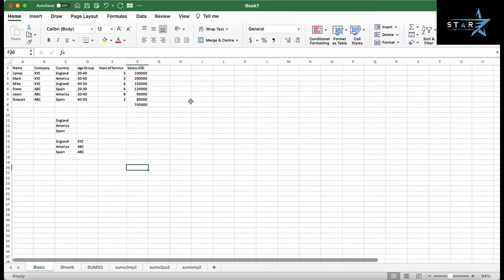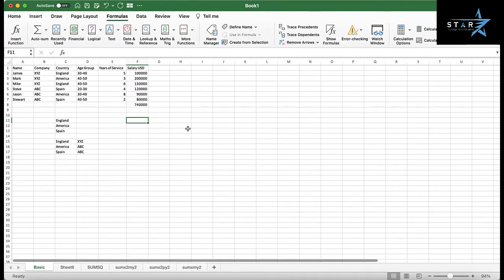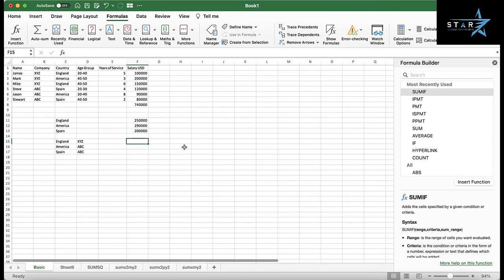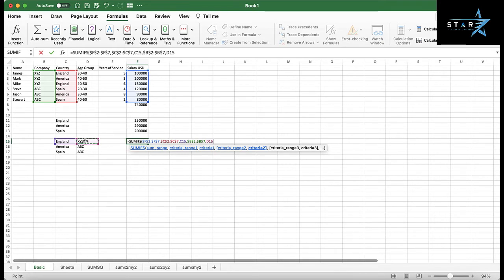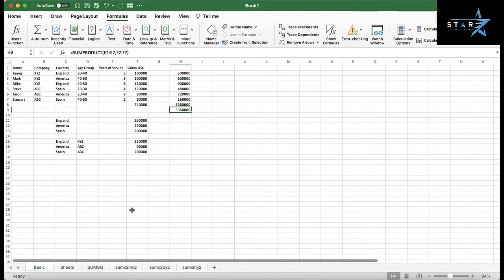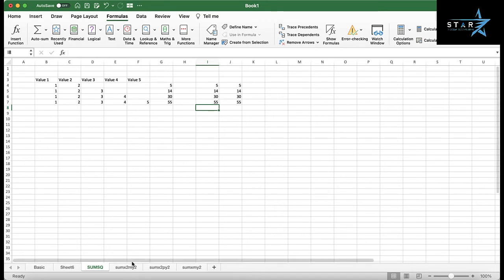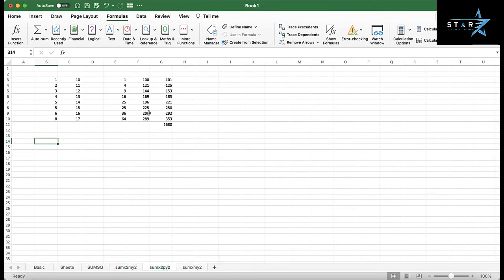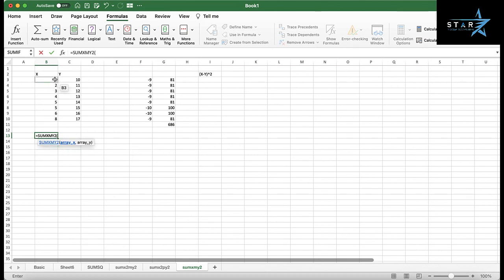All “Sum” function in one video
sum 0:48
sumif 1:38
sumifs 3:10
sumproduct 5:08
sumsq 6:07
sumx2my2 7:27
sumx2py2 8:37
sumxmy2 9:28

For consulting & advisory on business and finance related topics, niche training courses on finance related topics